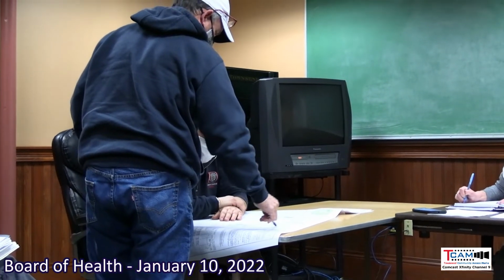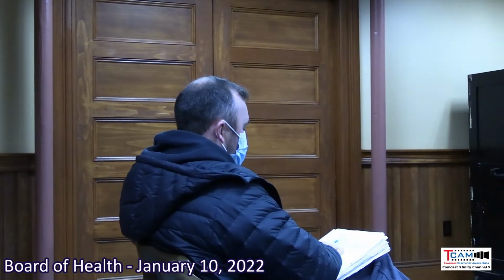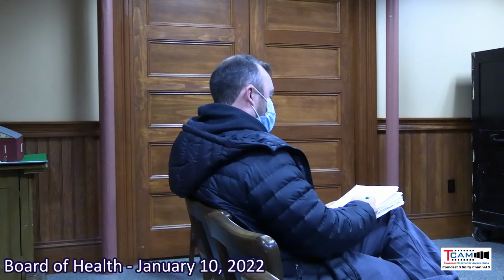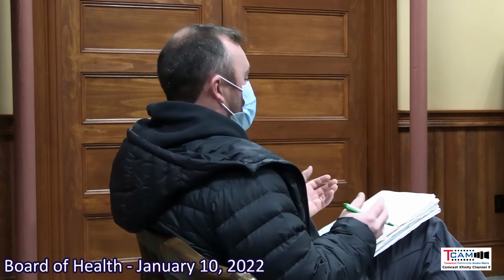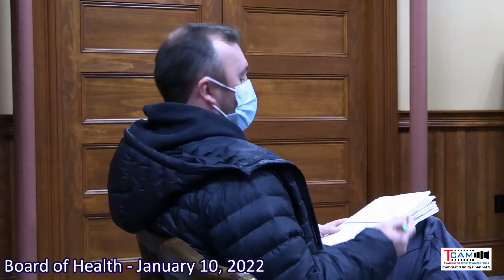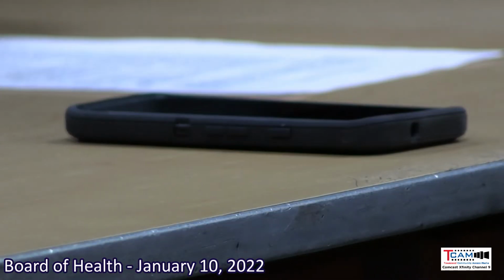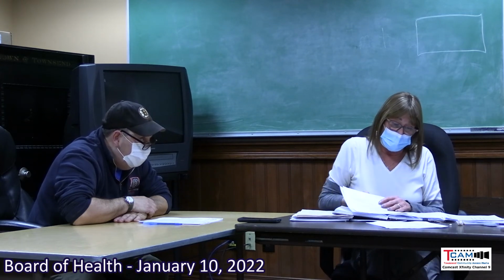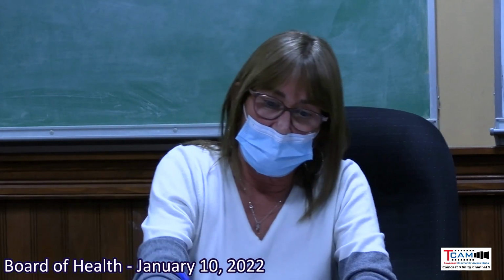2022-01-10 Board of Health